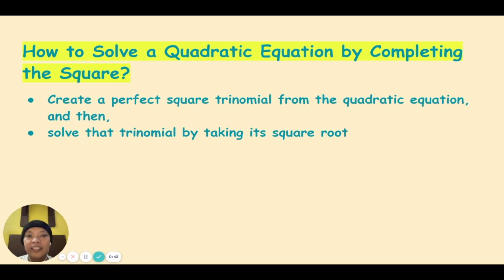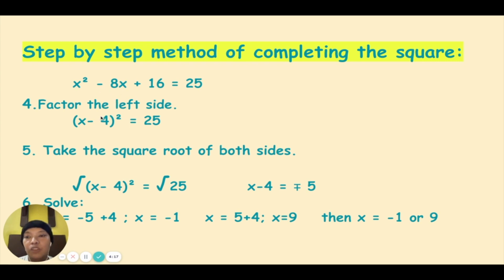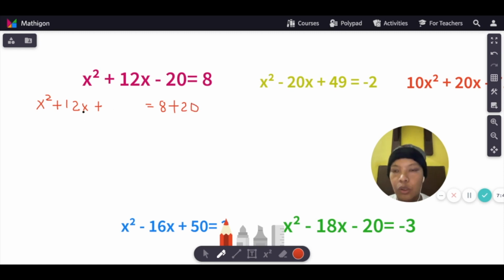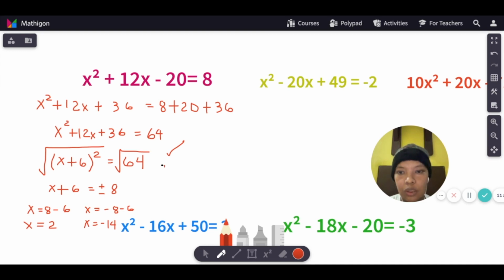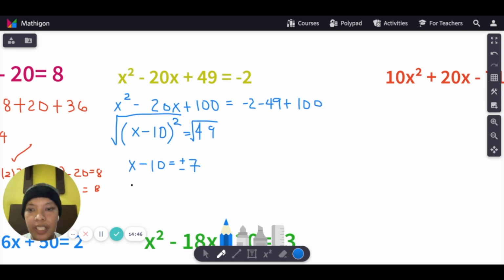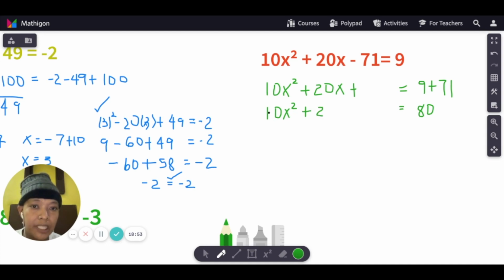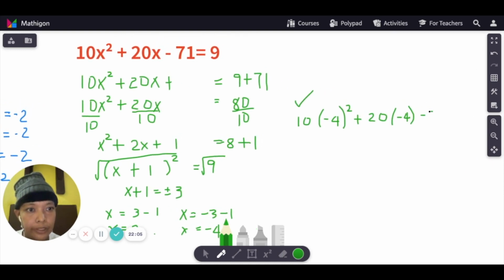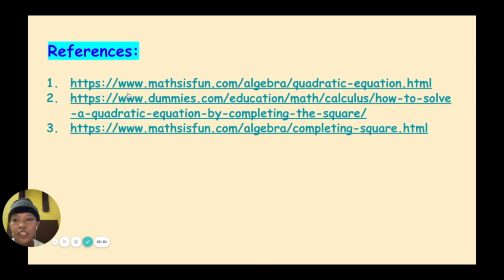Ep. 37: GRADE 9 Solving Quadratic Equations by Completing the Square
From being lagalag sa bundok at dagat, sa pagiging lagalag sa hospital at laboratory. Malaking pagbabago at pagsubok, ngunit sa tulong ng Mahal na Poong Nazareno, ang aking journey towards healing ay aking makakamit. Maraming salamat po sa inyong lahat. Pagpalain po kayo ng Panginoon.

God Bless po.